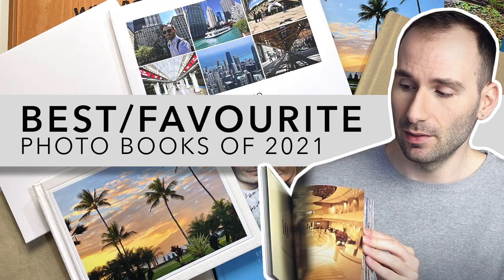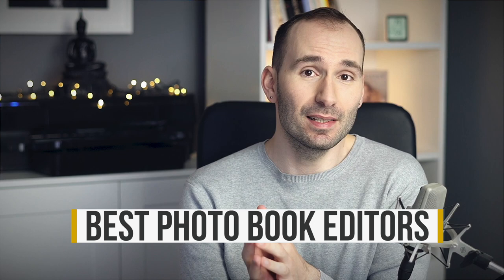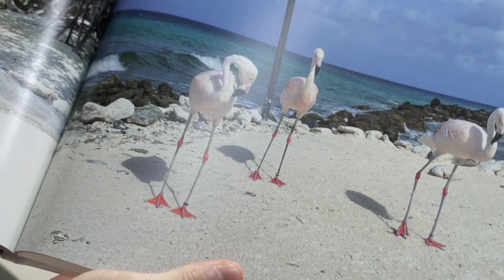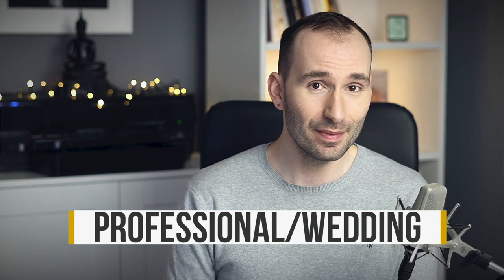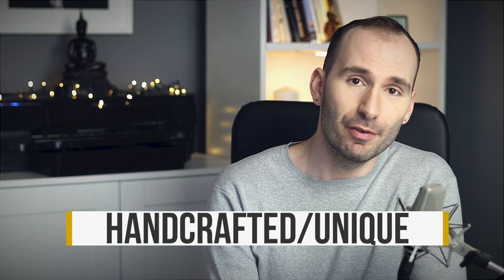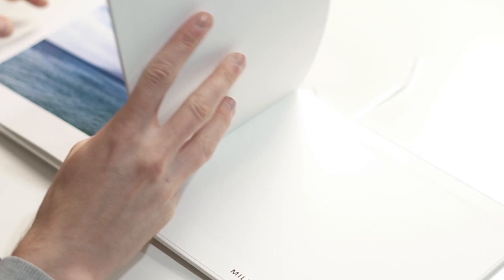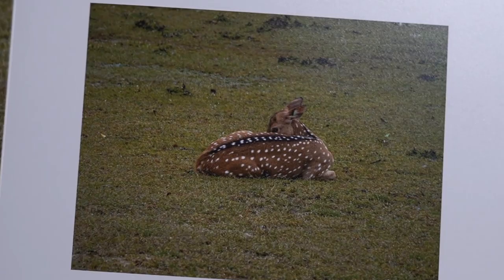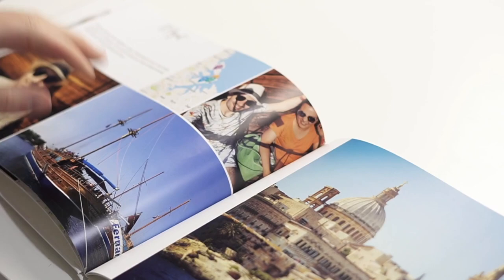BEST Favourite Photo Books of 2021 | Photo Book Guru